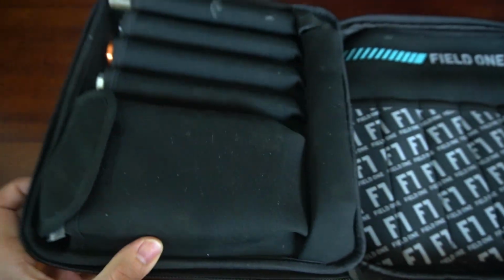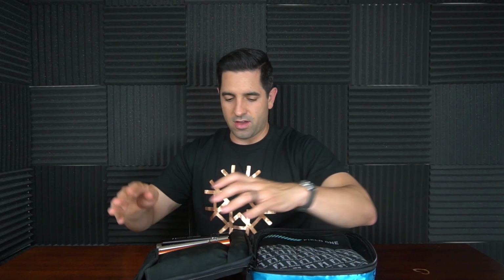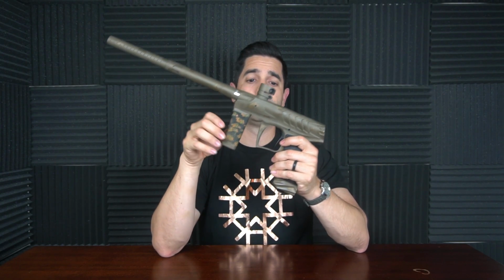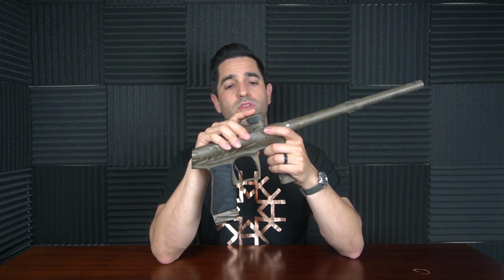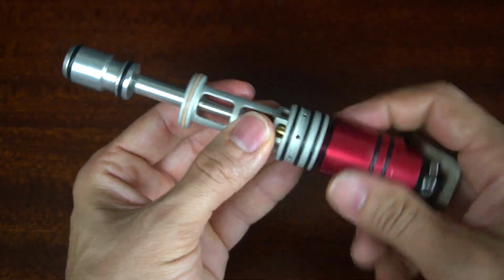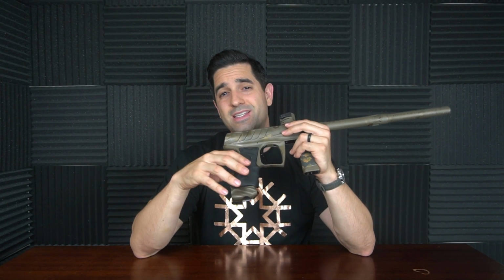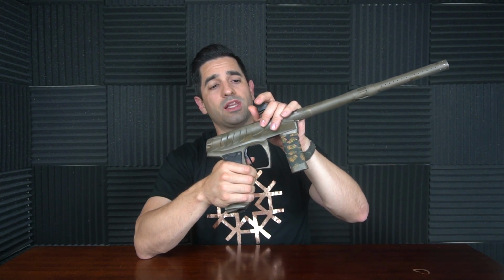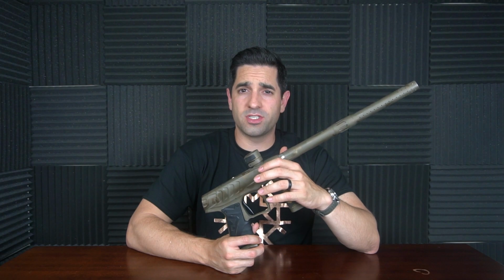FIELD ONE FORCE REVIEW AND MAINTENANCE | IS THIS THE MARKER YOU'VE BEEN LOOKING FOR?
The Field One Force hit the scene backed up by the winningest team in paintball: San Diego Dynasty. With a reputation of being one of the smoothest, softest shots in the game, is it one of the best paintball markers out there?